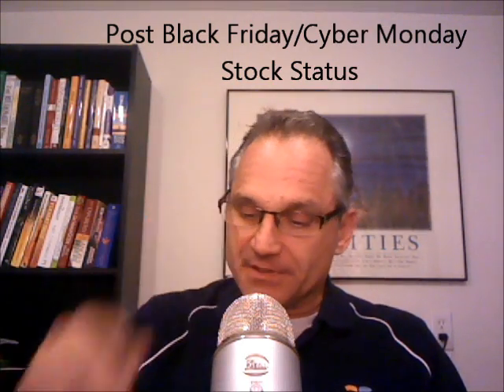Massage Chair Industry Update - December 4, 2012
Dr. Alan Weidner of goes over the latest news and happenings in the world of massage chairs. Today's biweekly episode covers post-Cyber Monday/Black Friday stock, the new IT-8100 chair from Infinite Therapeutics, the Port Strike in LA Harbor, and his recent trip to Human Touch's head office.